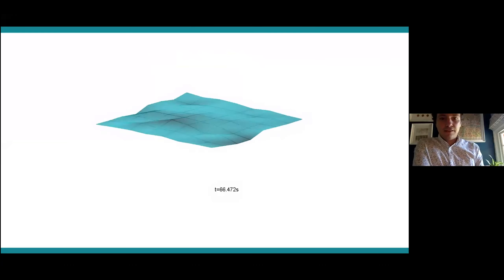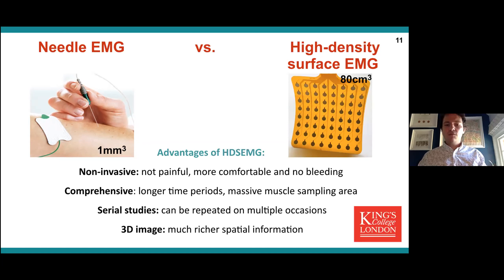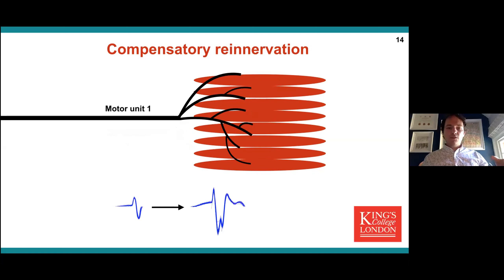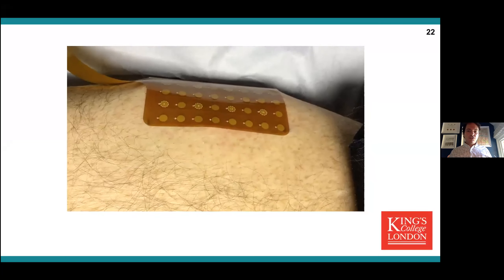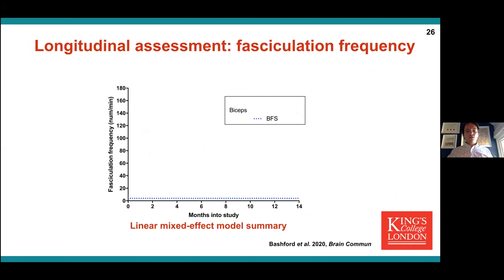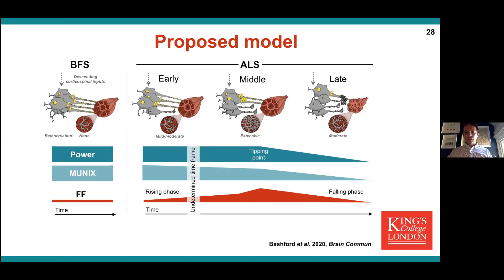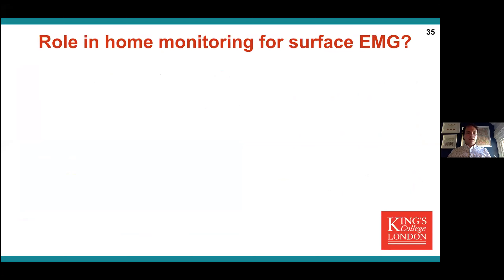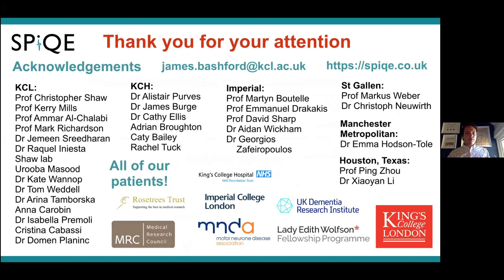Expert Talk: Detecting Motor Unit Pathophysiology in ALS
Expert talk given by J. Bashford from Kings College London on May 28, 2020.